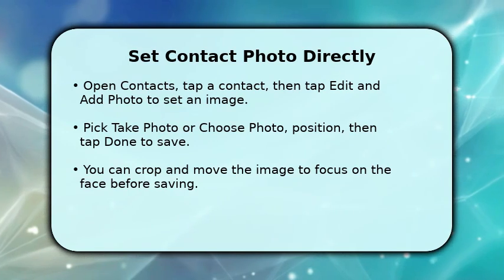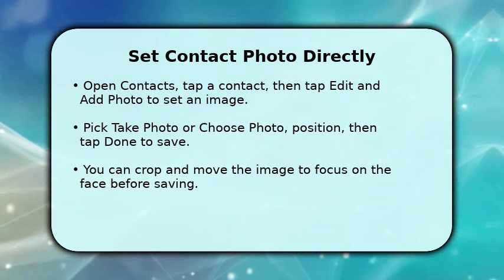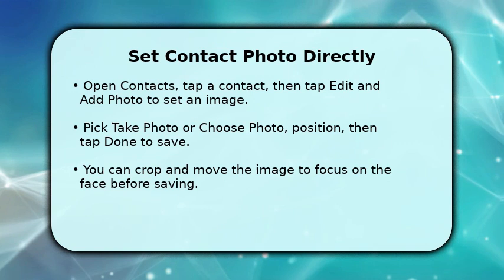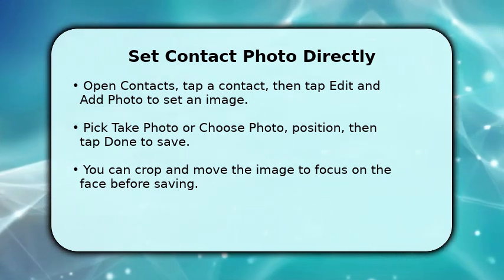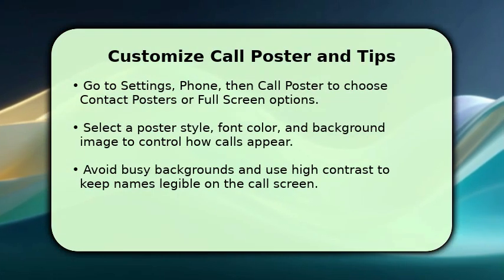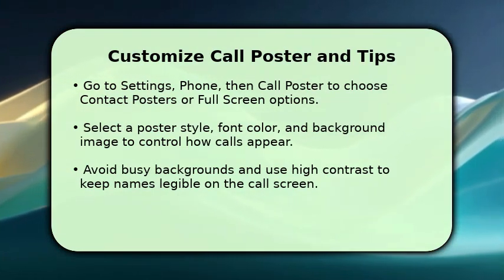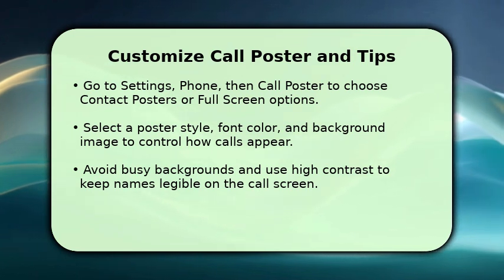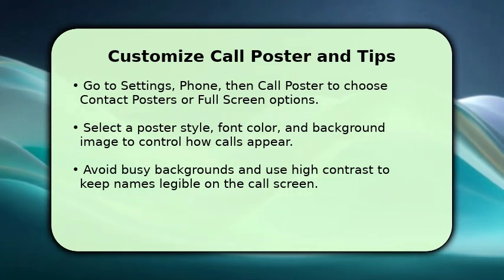How to Change Iphone Calling Screen Photo (updated)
How to Change Iphone Calling Screen Photo (updated) | 🔒 Surfshark VPN Deal — Stay private and secure. $1.99/mo + 3 Months Free ▸

Discover the latest guide on how to change your iPhone'dictory screen photo. This updated video tutorial walks you through each step, ensuring a quick and easy update process for both newbies and tech-savvy users alike.

change iPhone calling screen photo, iPhone settings, update contact picture, contact info on iPhone, how to change phone number display, customize iPhone contacts, modify call log image, touch ID access for changes, FaceID alternative methods